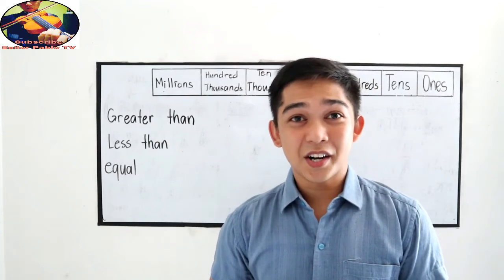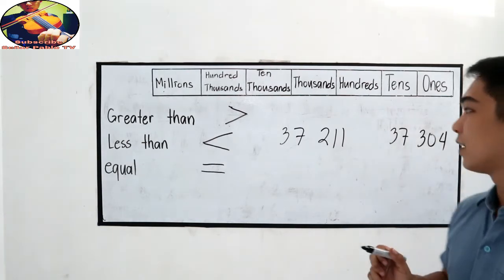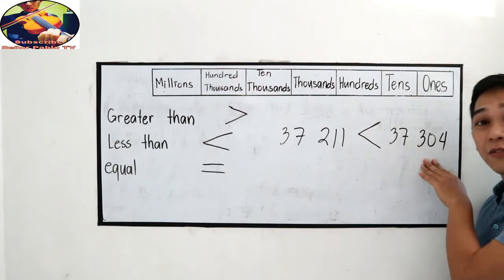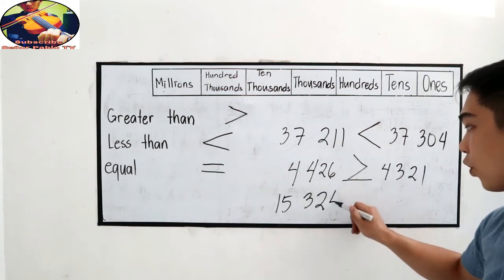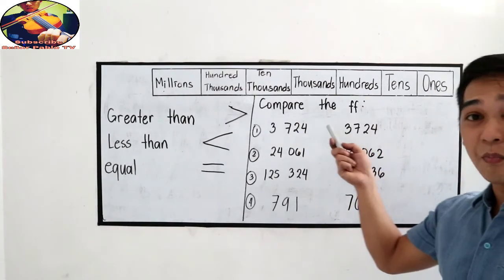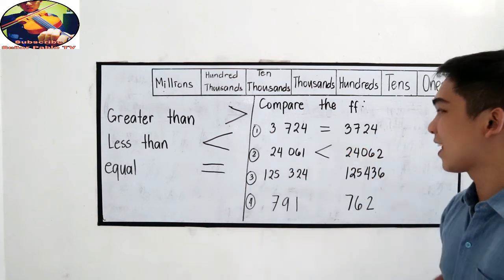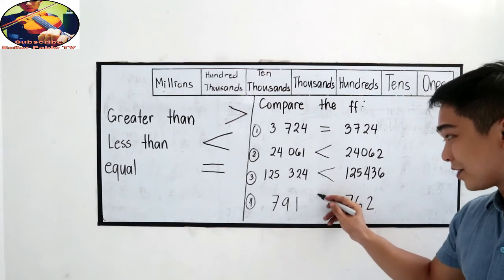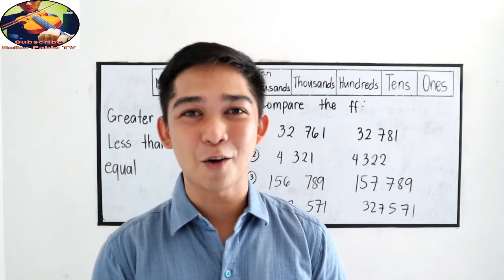Comparing Numbers I Señor Pablo TV